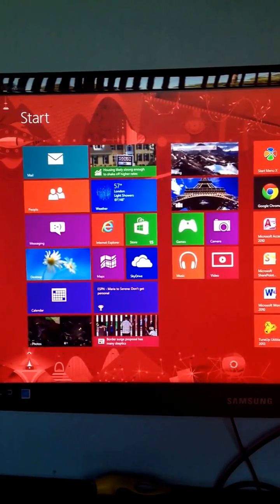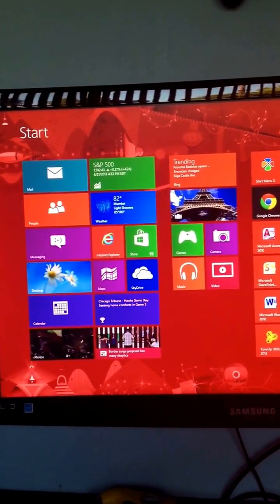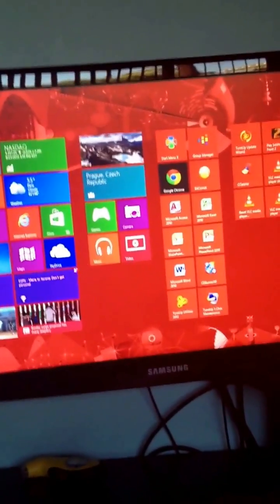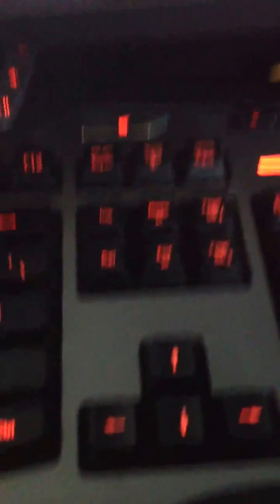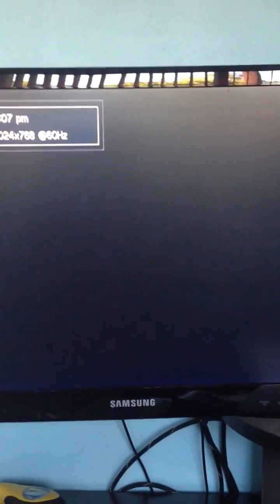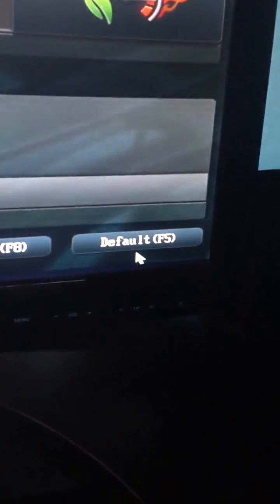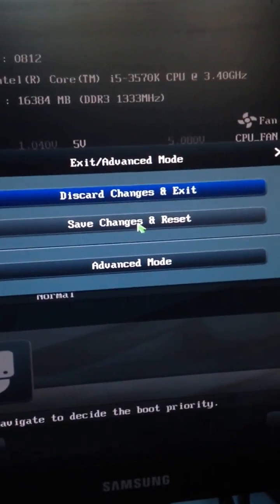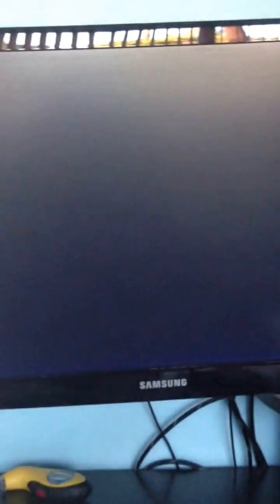Reboot and select proper boot device FIX!!! Windows 7/8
***give my kitty cat a follow on IG@: kingstaunchda1st*** promise he's not as big-headed as me :P

when i took out my hard drive to try another hard drive, put back in my original HDD, and i got this error! its a simple fix! should work for most people out there who have a "default" option in their BIOS settings